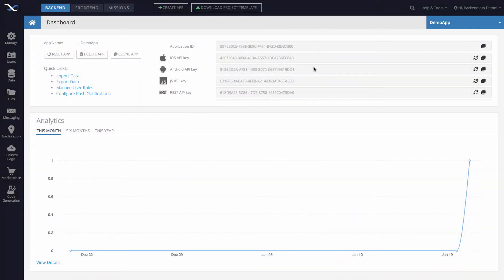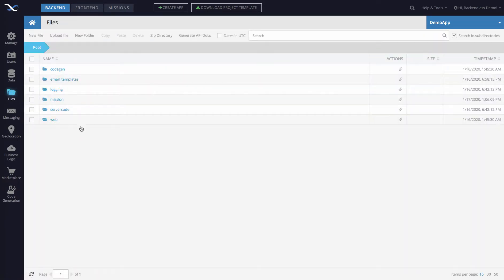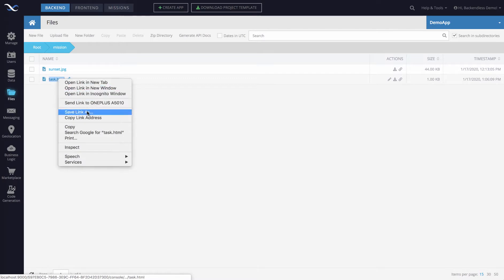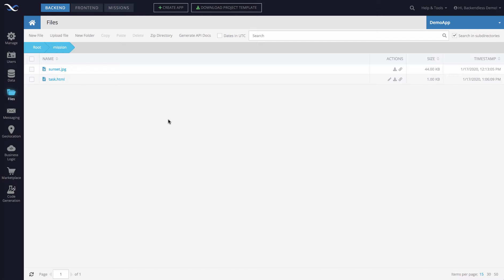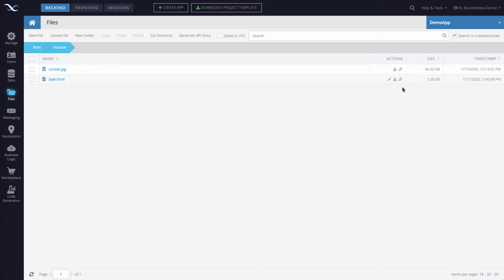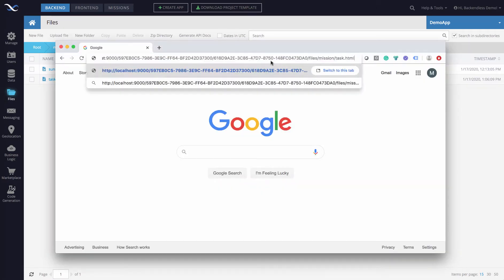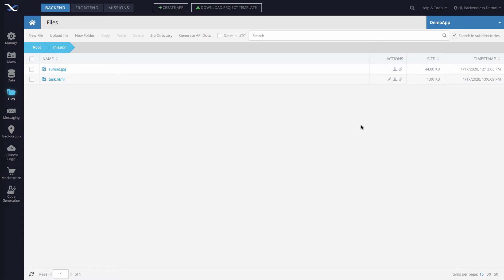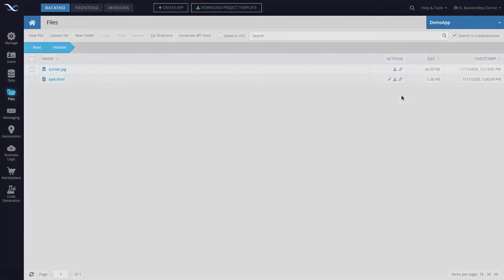How to obtain a file's public URL in Backendless Console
This video demonstrates how to get a public URL for a file stored in Backendless file storage. It also explains the difference between the public URL and the file's internal URL associated with the developer's login session.